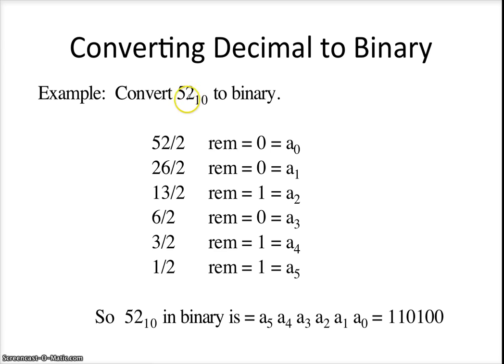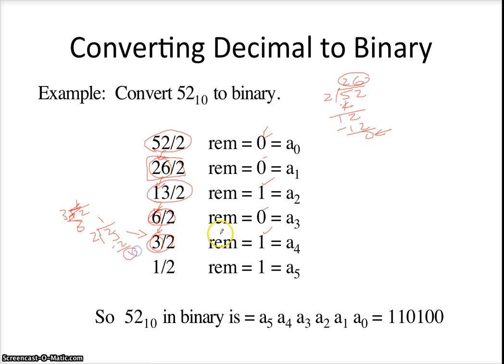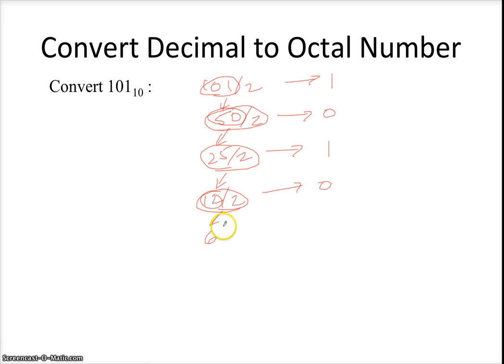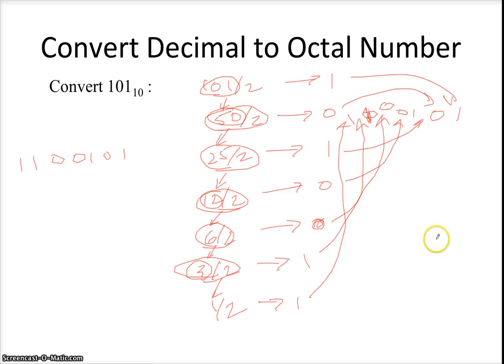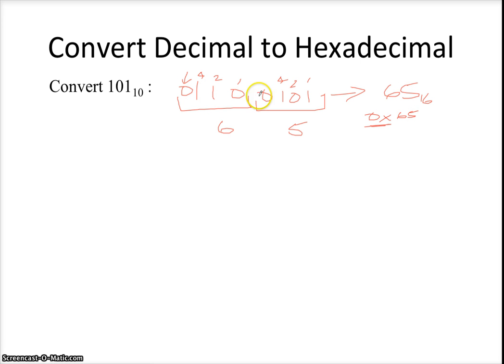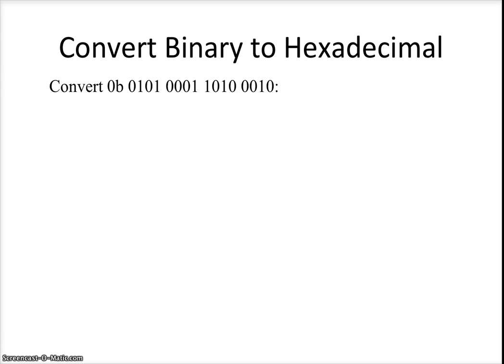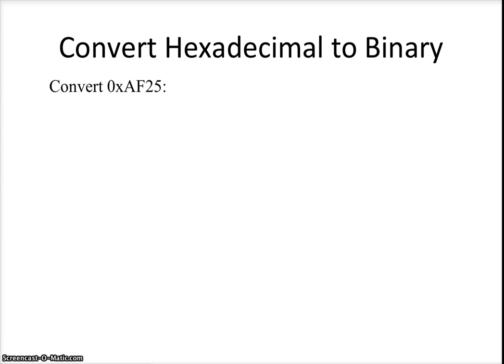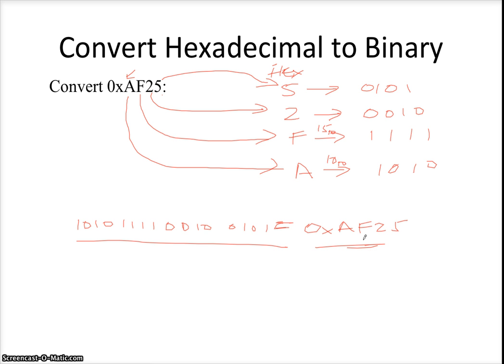NumberSystemsPartB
Video Talk - Number Systems Part B
ENGR 121 Engineering Programming
University of San Diego